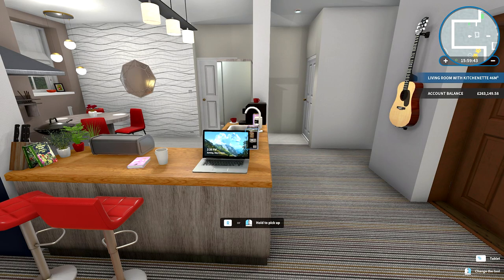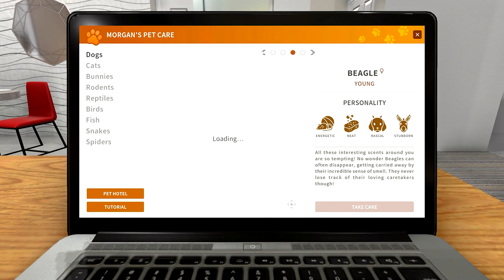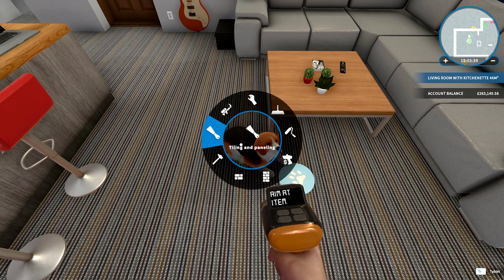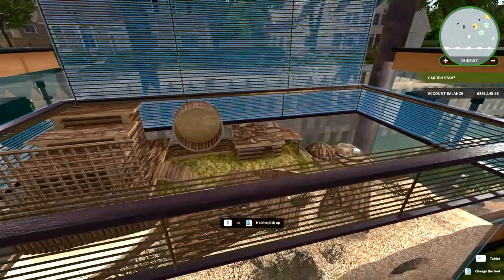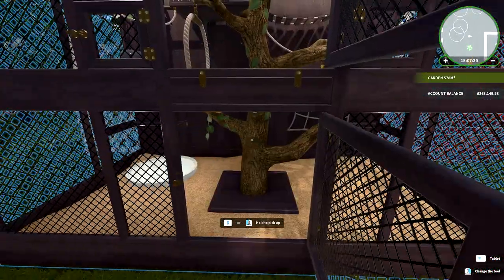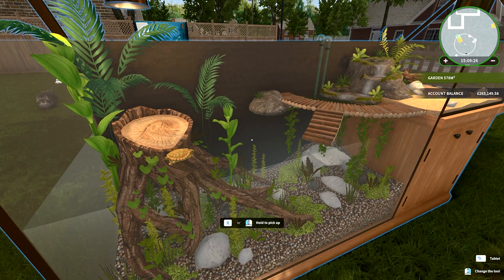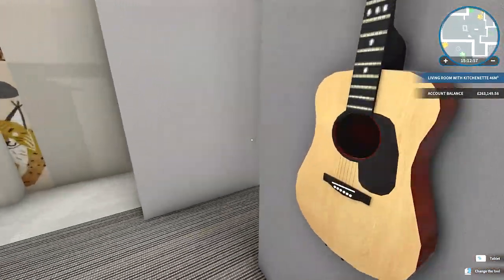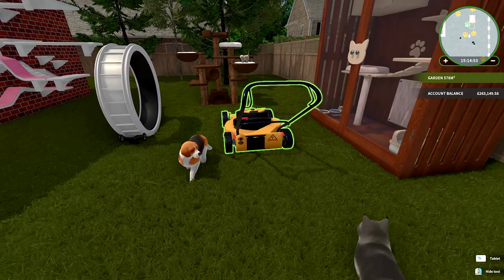ALL THE ANIMALS - New House Flipper PETS DLC!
We continue to look at the New DLC for House Flipper. In this one we check out all the animals that are included in the new House Flipper Pets DLC - how you get them, what you can do with them, and some of the gameplay mechanics they have. The DLC also includes new houses, new items, new mechanics and new jobs!

ABOUT THIS DLC

Will you find a place for someone special in your recently renovated property? Thanks to Pets DLC you'll have a chance to take care of a lovely companion and have a wonderful time together!

Your new furry buddy represents one of ten popular dog or cat breeds, but that's not the end of great news! The DLC will also allow you to choose between other animal species like rabbits, turtles, parrots or hamsters!

Take in your new pet, look after it and make it feel loved.
Be sure to involve plenty of playtime, teach it and make it feel comfortable in a new home! Create a unique relationship with your adorable housemate!

Access an exclusive set of items and decor elements, which will let you design a cozy countryside house for you and your pet.
Comfortable sofas, plushy pillows and tons of decorations will help you on your journey!

Don't forget about preparing a nice and warm spot for your sweet companion! A specially designed room and a play zone in the backyard should be wonderful. The new location and large open spaces will bring lots of pleasant memories. Discover new properties, from houses with cozy attics and terraces to huge 2-story countryside homes!

In Cozy Village you'll be able to create a safe asylum for a crew of happy animals. Prepare the place by making sure all the requirements like play areas, water feeders and food dispensers are present! The better the conditions, the more people will trust you with taking care of their pets, and the bigger the profit.

Pets DLC contains:
- 10 popular dog and cat breeds available for adoption!
- Other domestic animal species like rabbits, turtles, parrots and hamsters.
- More than 150 new unique items.
- 10 new ranch-themed properties.

Were you always dreaming of standing in front of your cozy countryside home with an adorable pet by your side?
If the answer is "yes", then this DLC is here for you!